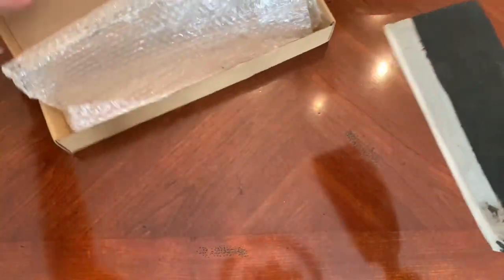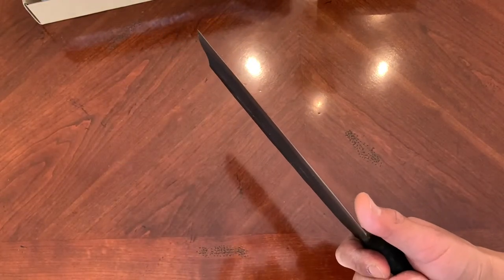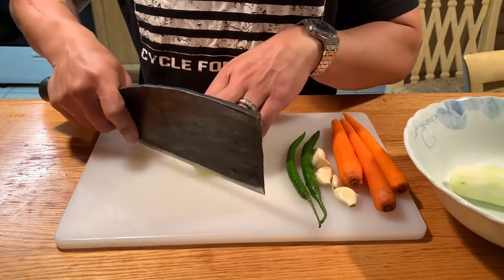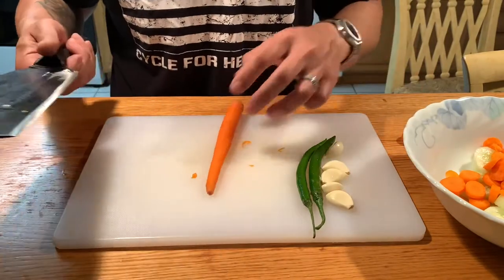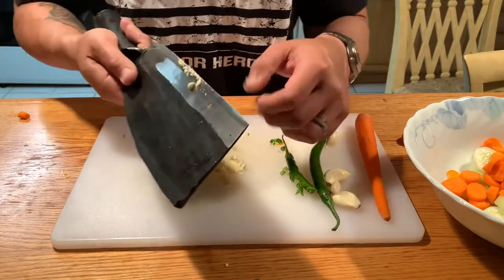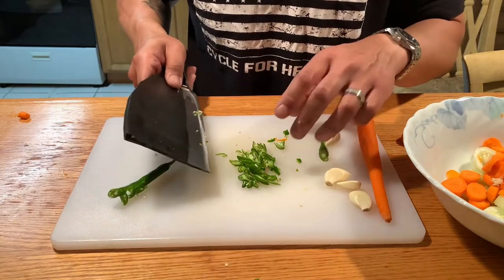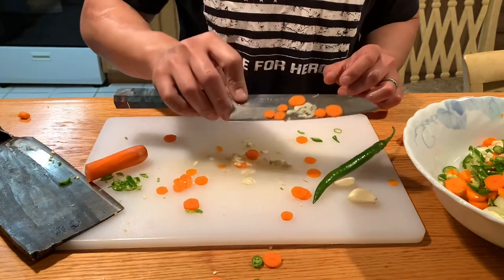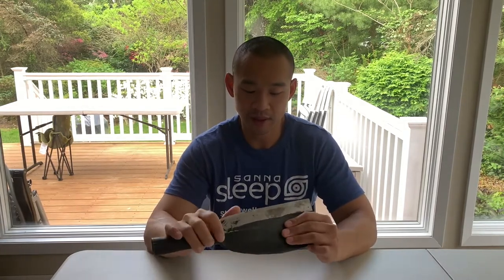Is LiZiqi’s knife really good for everything?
Purchased from Li Ziqi’s online shop, I put this cleaver through tests both in the kitchen and the garden. Can it really julienne a carrot AND chop down bamboo?